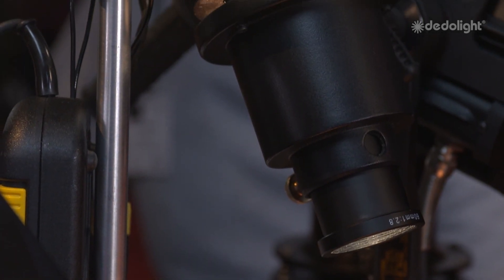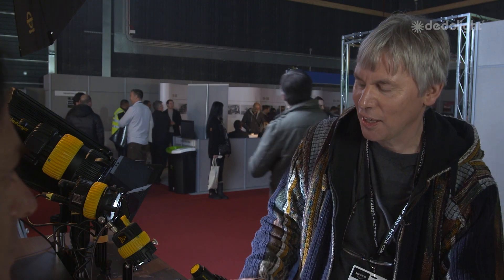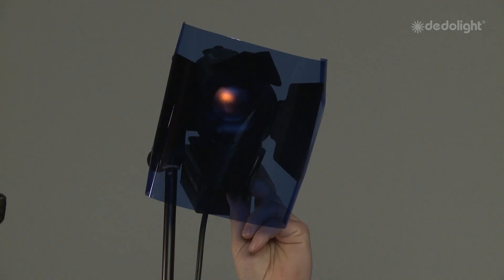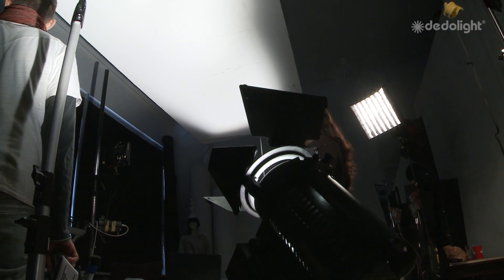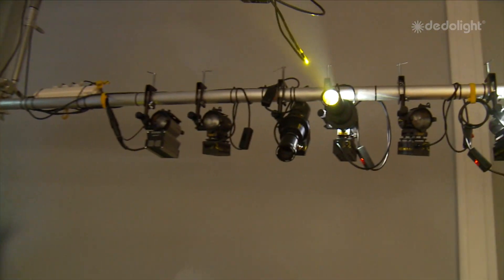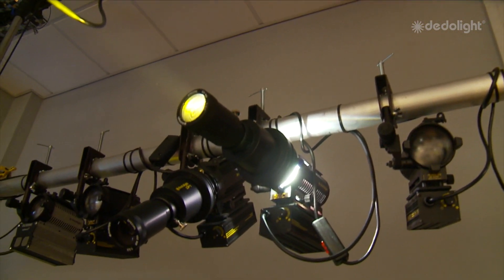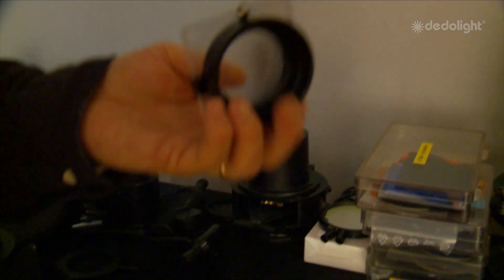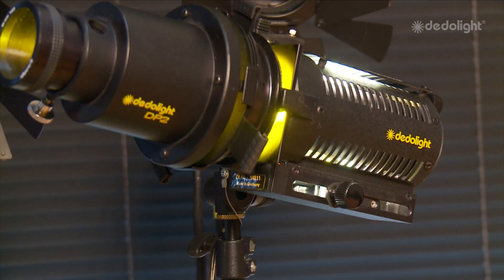The light that changed the world - Part 1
Featuring: camera operators, gaffers, and cinematographers who all use and work with the dedolight system; lighting demonstration by cinematographer, Jonathan Harrison

The “classic” dedolight DLH4 was first brought to market in the mid-1980s and has become essential equipment for many lighting camera operators, crews, gaffers and cinematographers; in many countries this is standard equipment predominantly used by mobile TV crews.

The DLH4 produces a clean beam of light which can be focussed into a tight spot, or spread wide with a 25:1 flood to spot range. If you need wider than is available natively out of the DLH4 a non-spherical wide-angle is available.

Further accessories include imager attachment to project gobos, patterns and slides; shutter attachment which enables precise light control; controllable barn doors like no other, light spreaders and the Parallel Beam Intensifier - this enables the DLH4 to be integrated with the dedo Lightstream system.

In short, the DLH4 began as a light with the cleanest beam and tremendous flood to spot range, and has grown into a product accompanied by accessories which take this light way beyond what other single lights on the market can do.

“The light that changed the world” is a 3 part special featuring commentary from cinematographers and those who have used the DLH4 over many years, for everything from feature films to single operator productions.